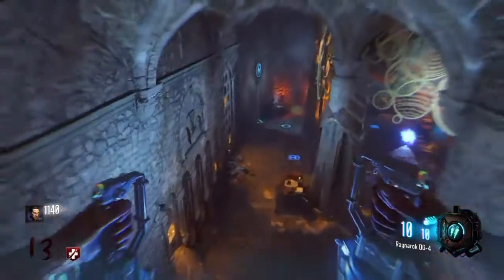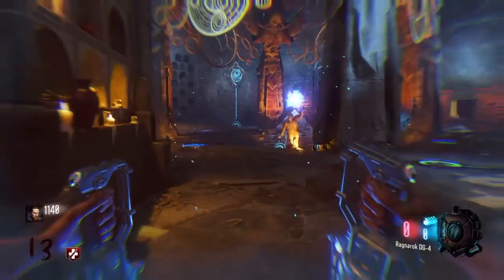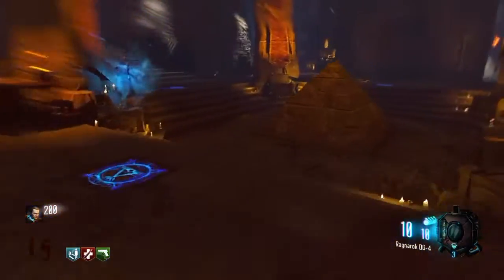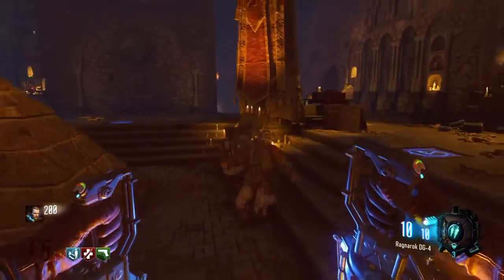BO3 Zombies GLITCH Der Eisendrache Have Weapons With Unlimited Ragnarok DG4 *NEW*